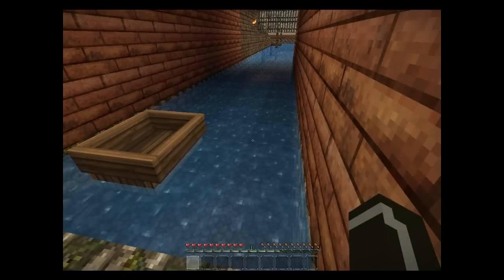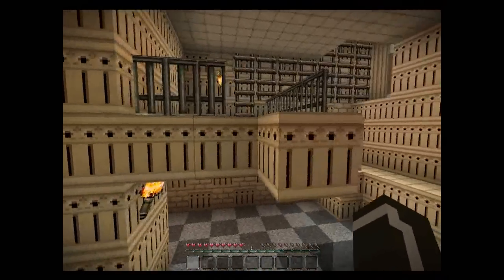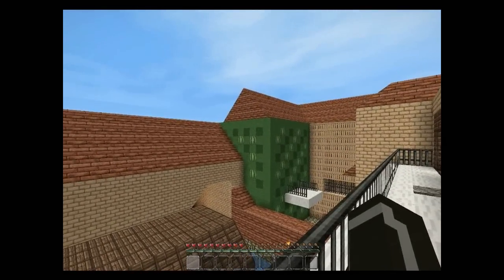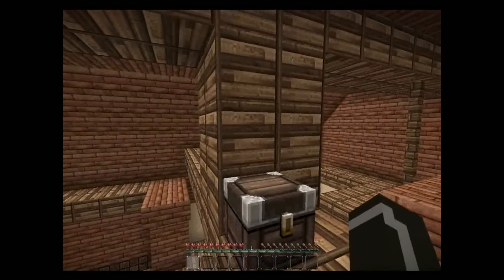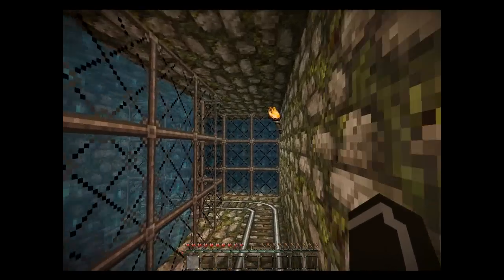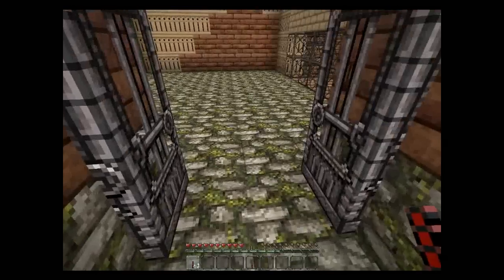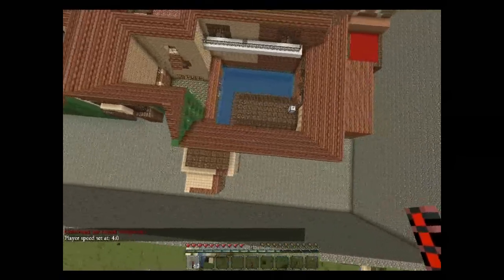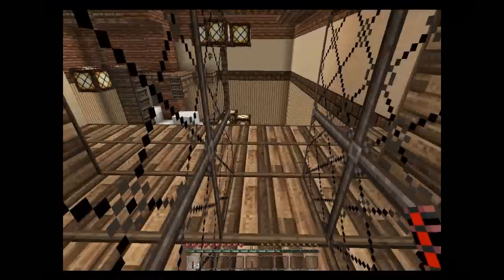Minecraft - Tomb Raider 2: Bartoli's Hideout (One Game In Another)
I (Jabberminor) created the third level of Tomb Raider 2, called Bartoli's Hideout, in Minecraft. It took me about 28 hours to complete but I'm pleased with the finished product. It obviously doesn't look exactly the same as the original because they are different games. Everything I said I needed to do in the video I have done in the download file below.

let me know if there's any problems. Any pressure plates, buttons or levers should be activated as part of the level. The map in the link won't look exactly like the video as I had to change a few things, but it should be better.

Download the files required for the mod and texture pack let me know if there's any problems. Put the John Smith's zip (don't extract files) into the texture packs folder. Put the minecraft.jar into the bin folder. Finally, unzip the slopes.zip into the mod folder. All of these folders are within your .minecraft folder.

I used Kaevator Slope Mod, Single Player Commands, Too Many Items and John Smith's Texture Pack. All of which were very useful and look good.

I used the format of 1 cube in Tomb Raider equaling a 2x2x2 cube in Minecraft.